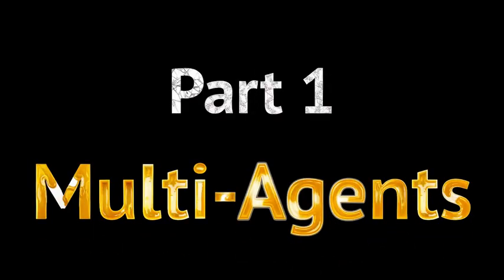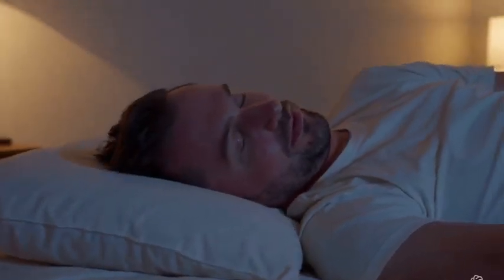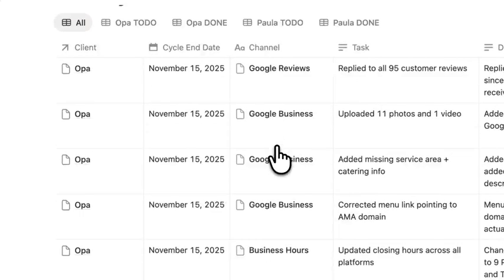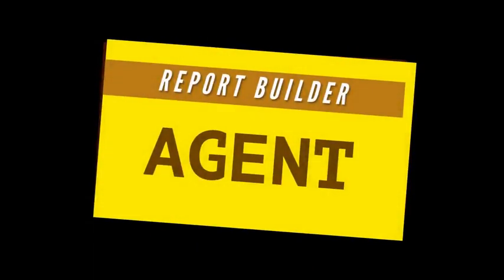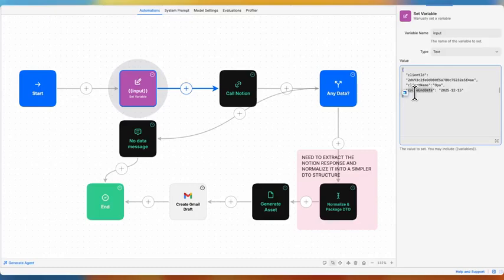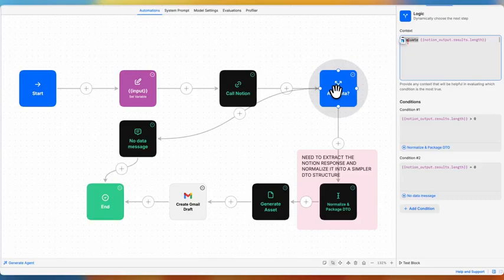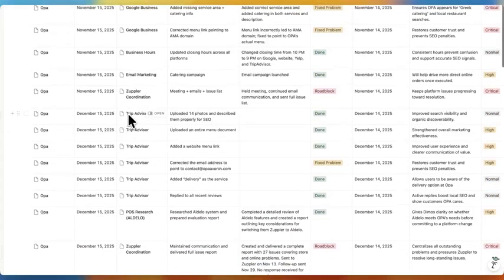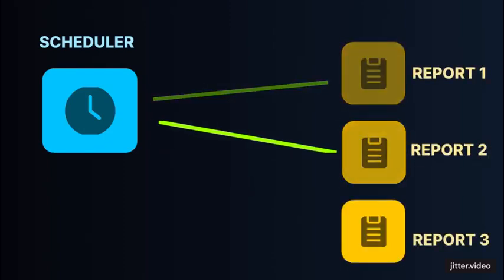Generate Notion Reports with AI Agents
This AI agent uses MindStudio AI workflows to interrogate a Notion database and automatically generate monthly client activity reports. It is designed for consultants, agencies, and service providers who manage multiple clients and want to reduce the manual effort involved in compiling reports from data recorded in Notion.

The workflow analyzes client-specific activity data, summarizes key accomplishments and progress, and produces a professional monthly report that can be shared directly with clients. By automating data collection, analysis, and report generation, consultants can save time, improve consistency, and scale client reporting without increasing administrative workload.